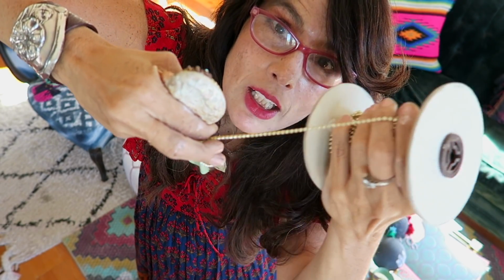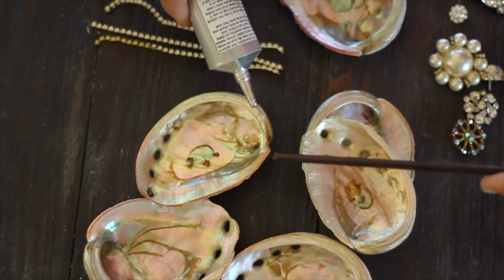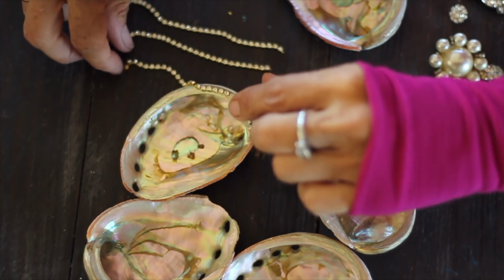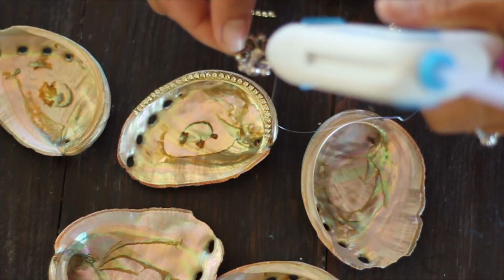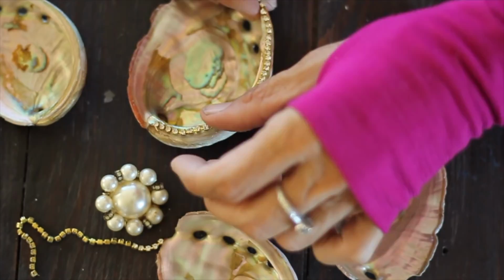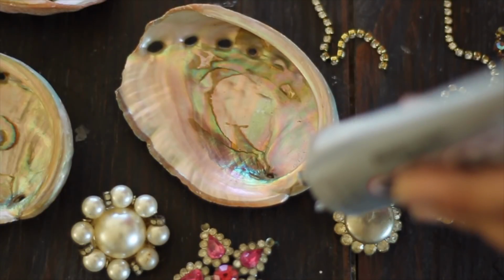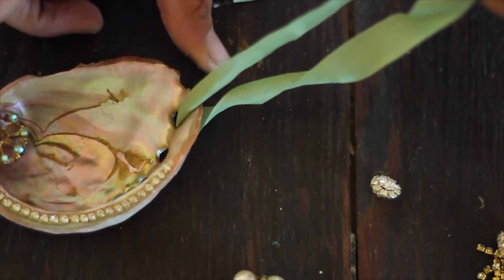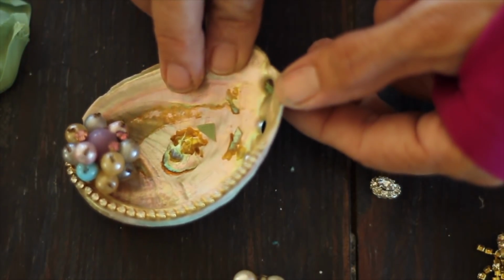DIY Seashell Ornaments from vintage jewelry & the story of my scene on Extreme Makeover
become a member make these easy seashell ornaments for a dollar each on amazon plus vintage jewelry. I tell the story about my week on the set of Extreme Home Makeover with Ty Pennington and my 4 x 6 foot seashell mirror..

click here for the full tutorial on my blog with more details and answers to frequently asked questions,